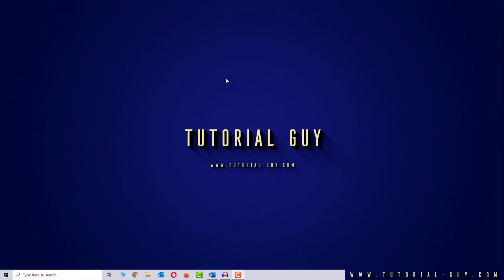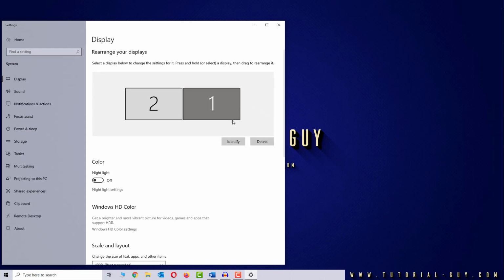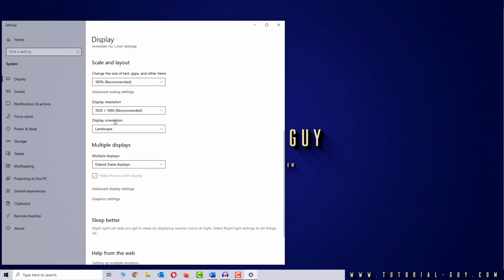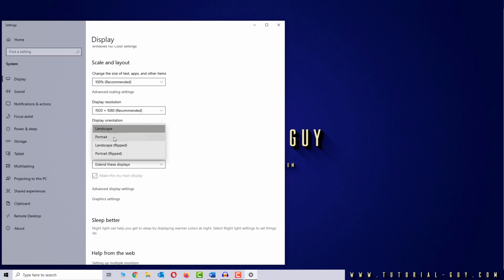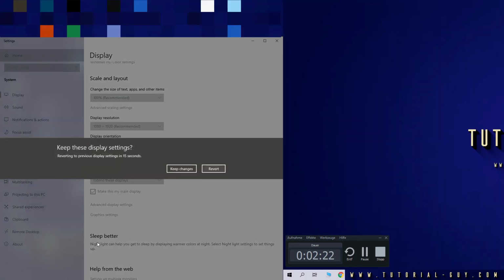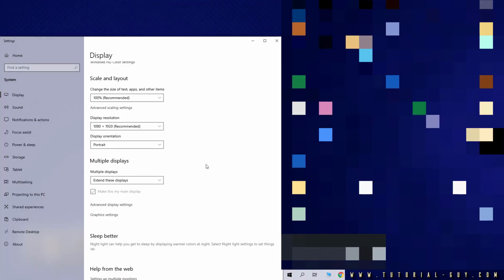Rotate Screen Windows 10 ✅ Tutorial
This is how to rotate your screen on Windows 10. There is also a shortcut for rotating your screen with CTRL + ALT + Arrow Key, but that's not working for everybody. But you can try this as well!